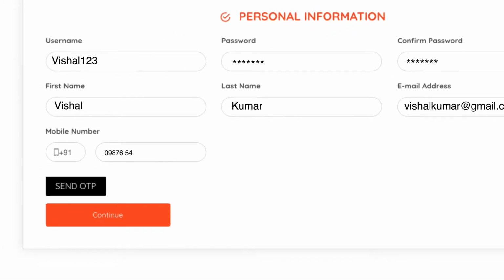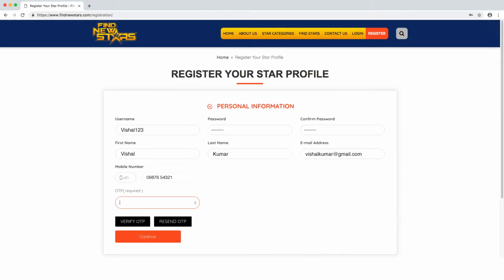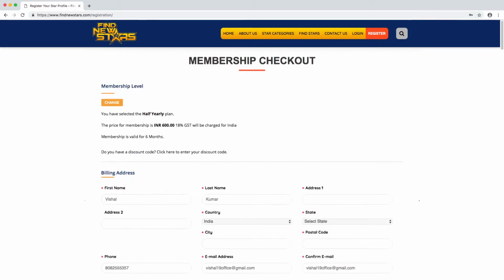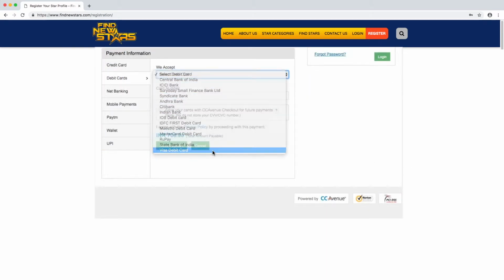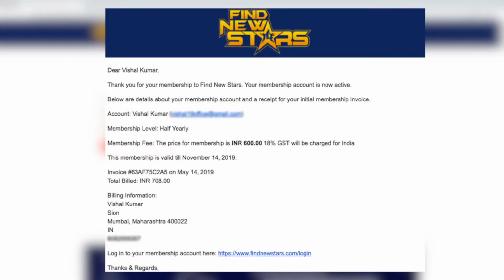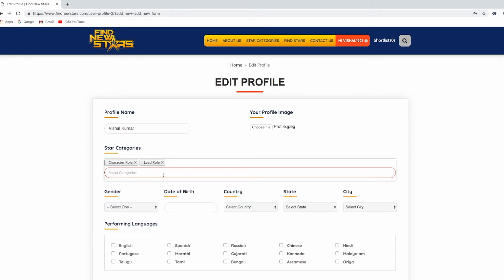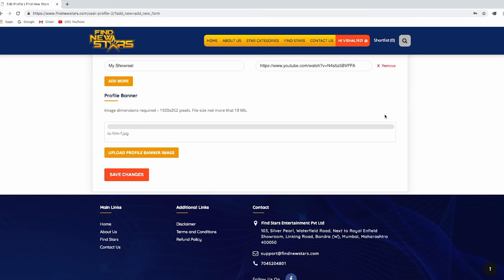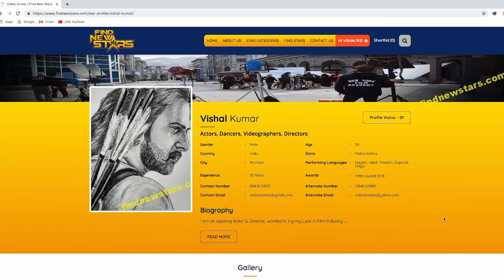Find New Stars | How to Register yourself | Demo Video